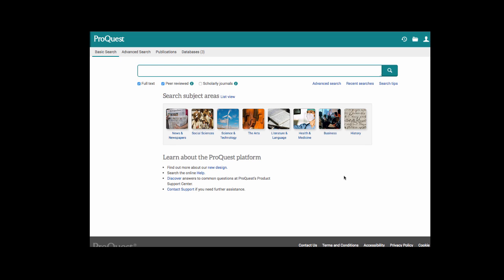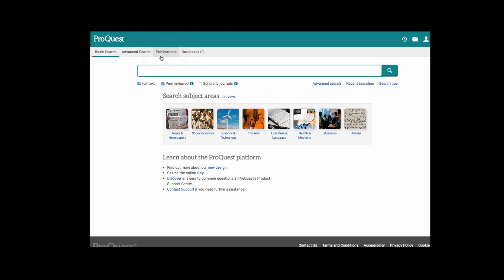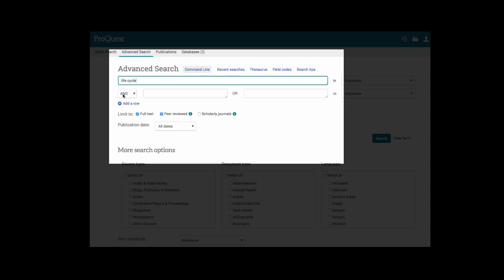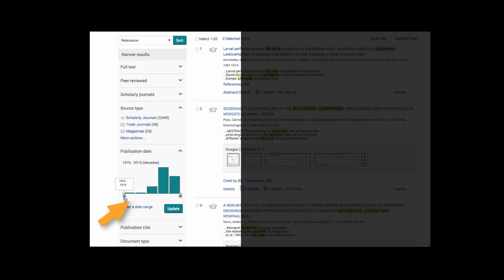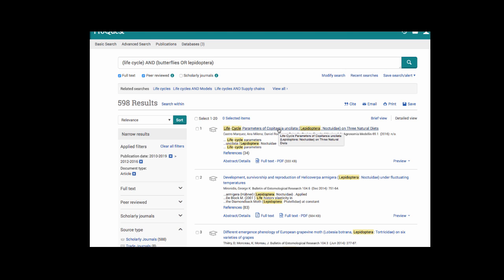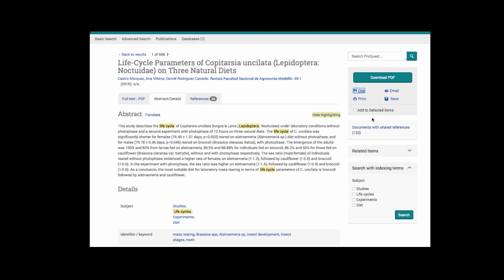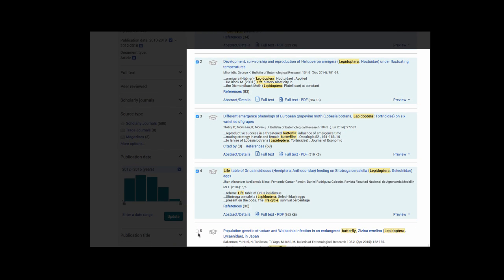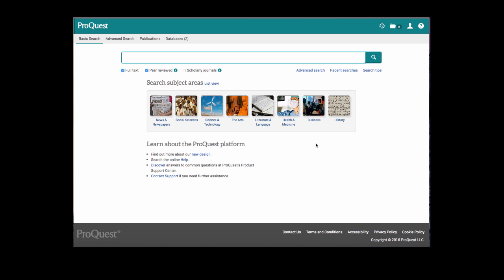Lib 10: ProQuest Tutorial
This tutorial was created for Lib 10: Introduction to Library Research for the purpose of introducing students to the ProQuest database.